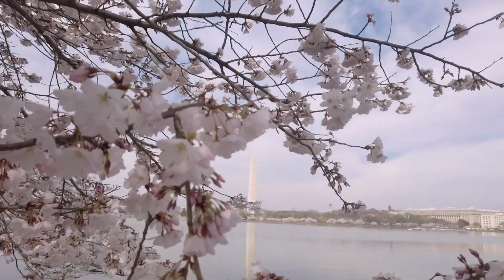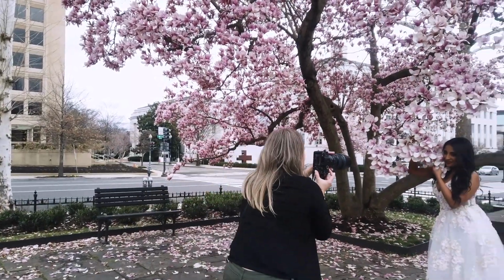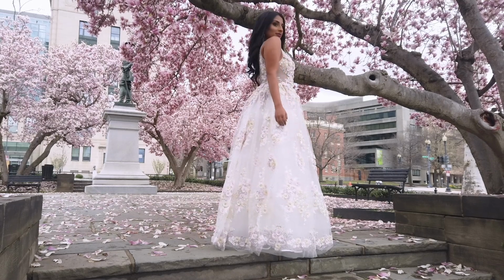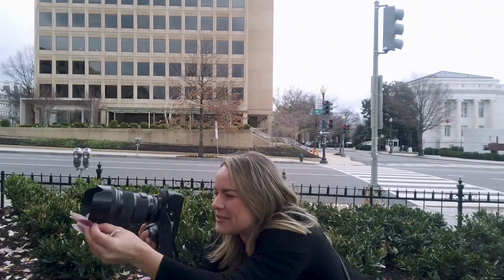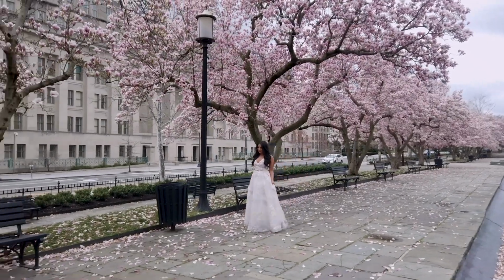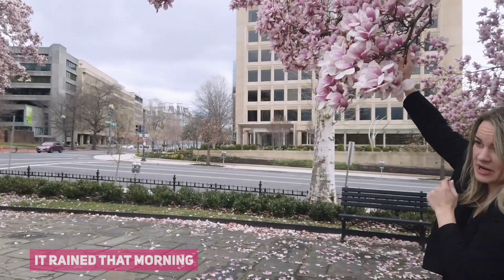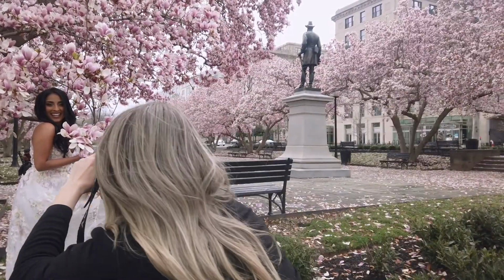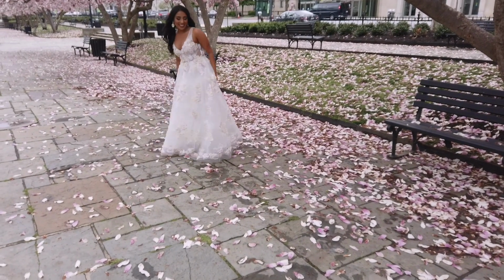Spring Blossom Natural Light Portrait Photoshoot | Cherry Blossom & Magnolia Season in Washington DC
LUXURY MATERNITY PHOTOGRAPHY ACADEMY
WOW your maternity clients by learning studio lighting, posing, styling and editing with confidence. Register now!

I filmed this video on March 15th, about 2 weeks before they shut everything down due to COVID-19 outbreak in Washington, DC, Maryland and Virginia

I really happy I got out right in time to do a photo shoot with magnolias - my favorite spring blooms.

In this video you'll see how I pose the model, how I use the location and the blossoms to create beautiful bokeh and vignettes with the flowers.

The entire session was done using my Sony a7riii and just one lens Sigma 50 mm 1.4 for Canon with Sigma adaptor. However, I used the cool feature the Sony mirrorless cameras offer - I was switching back and forth between full frame and crop sensor mode, which is the same as shooting with 2 lenses - 50 mm and close to 85 mm. I love how that gives me more flexibility in my portrait work without having to change lenses.

I deliver a full gallery with previews edited in Lightroom and the final shots retouched in photoshop.

Let me now which one was your favorite shot from this session!

Thank you to my pretty client/model Kisa, who is a law student and a Miss DC pageant competitor

Gear:

Camera
Sony s7riii

Lens
Sigma 50 mm 1.4 art for Canon
Sigma MC-11 Lens Mount Converter (Canon EF to Sony E-Mount)

Behind the scenes video camera
DJI Osmo Pocket